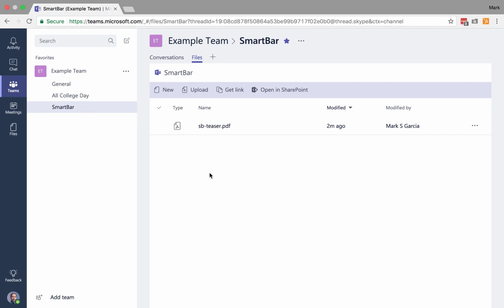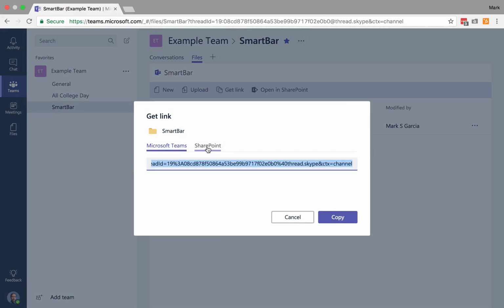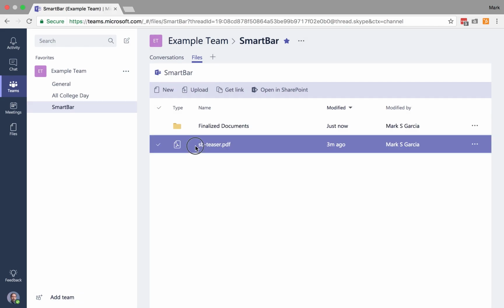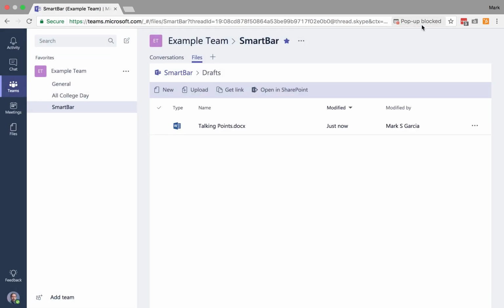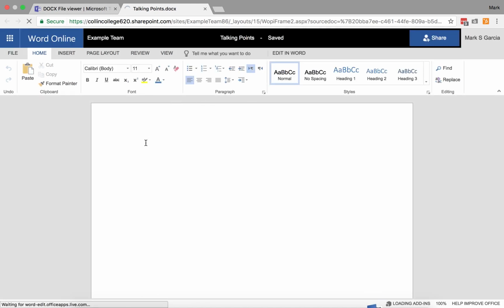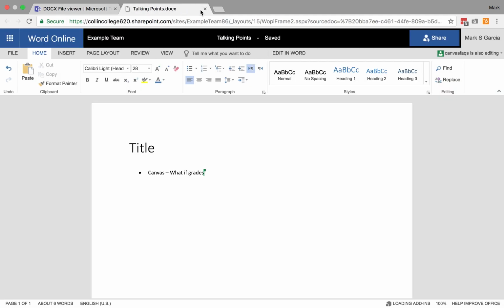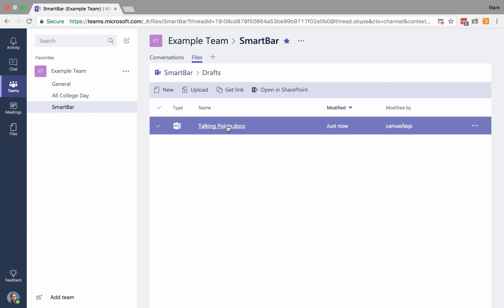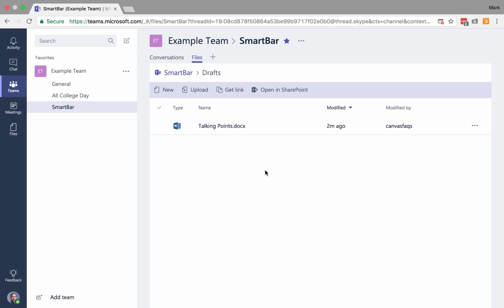03 - Microsoft Teams : Files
In this video I detail how to upload, move, and modify files in Teams.